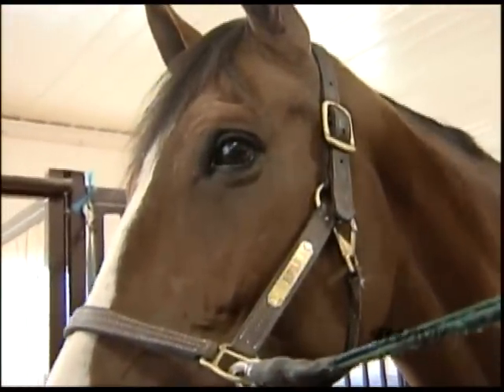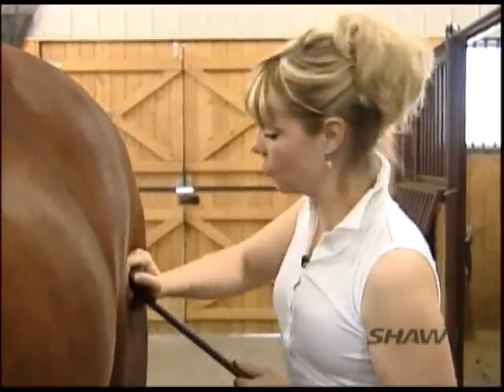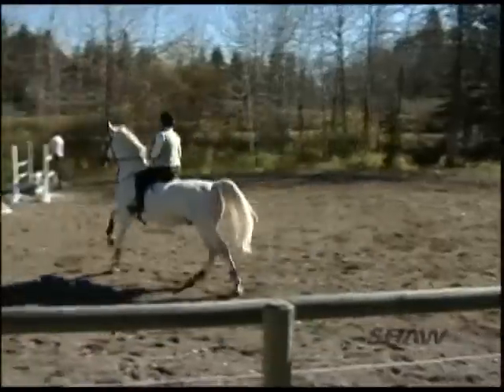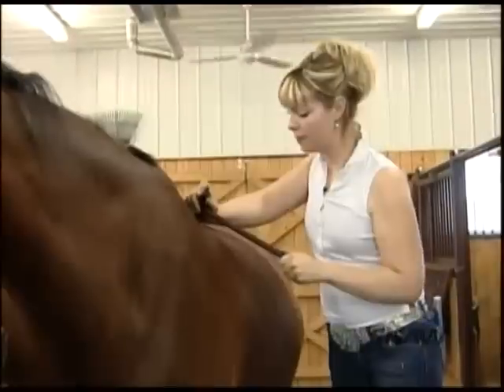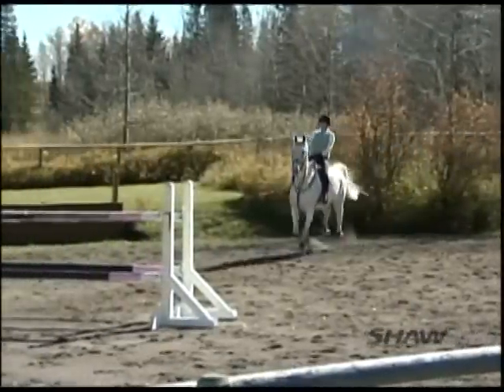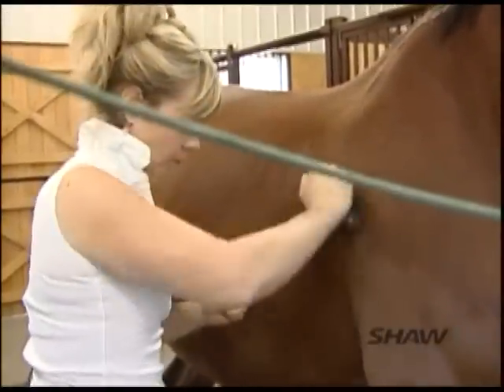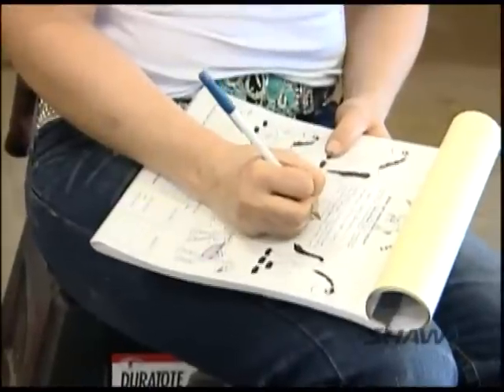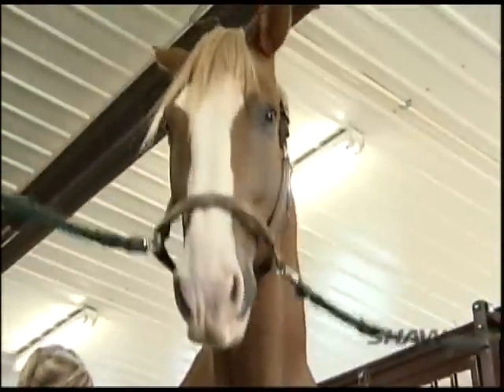Shaw TV interview with Tina Watkins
Shaw TV interviews Equine Massage Therapist Tina Watkins